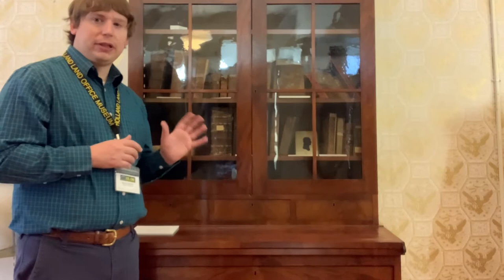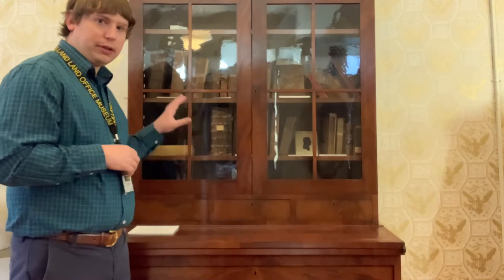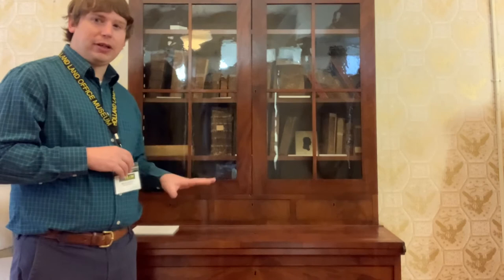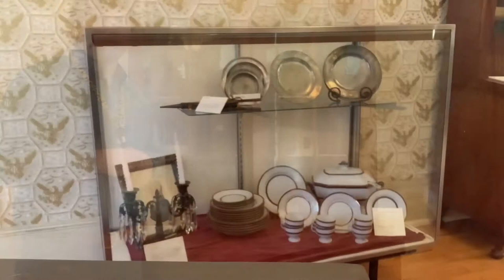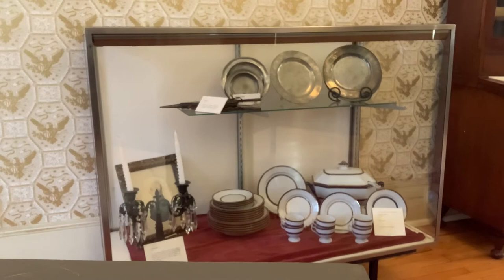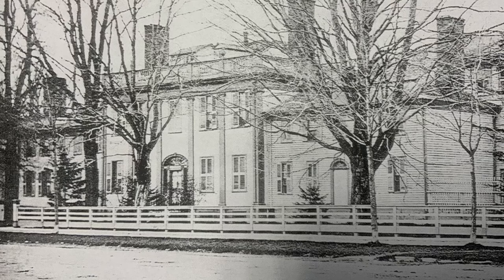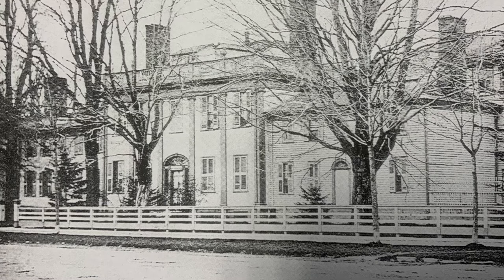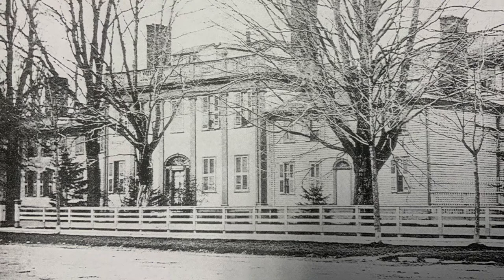Holland Land Office Museum Artifact Video Series: Ellicott Mansion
HLOM Director Ryan Duffy shares the history of the home of Joseph Ellicott, the Ellicott Mansion. The Mansion was located nearly directly across from the Holland Land Office, essentially at the intersection of today’s Dellinger Avenue and West Main Street. The structure was built between 1802 and 1818 and was dismantle in 1887, though there may be pieces of it still in use today. Before it met its end it was also the home to Mrs. Bryan’s Seminary.

If you would like to know more about the Holland Land Office Museum please visit our

If you like our videos please consider donating to museum so we can continue to bring you programming such as our Artifact Video Series. Or become a member of the museum. Memberships and donations are a major source of income for us. Please follow this link to purchase a membership or make a donation.

Be sure to check out some of our previous videos here in the Artifact Video Series Playlist